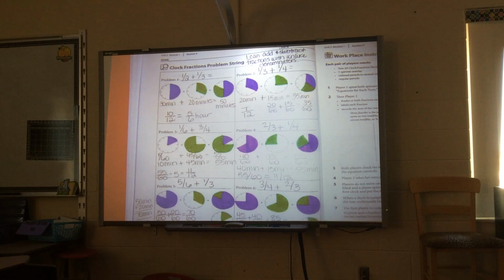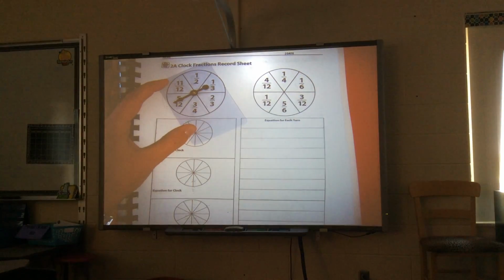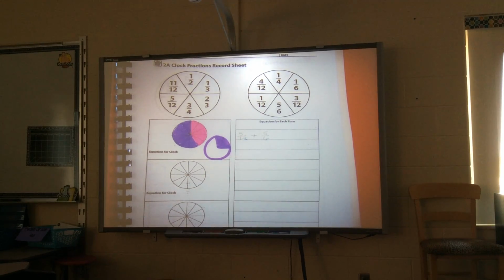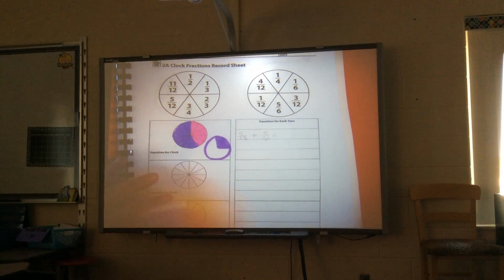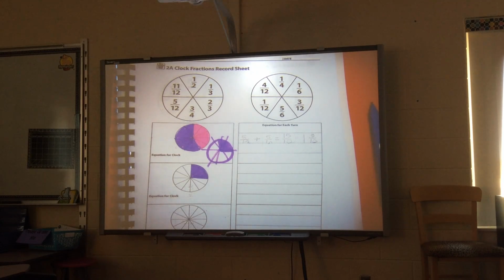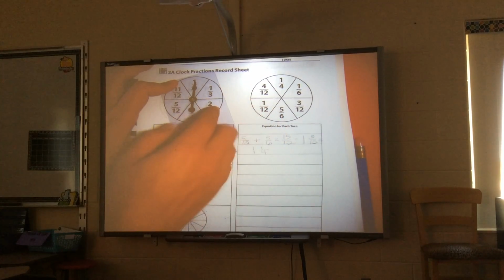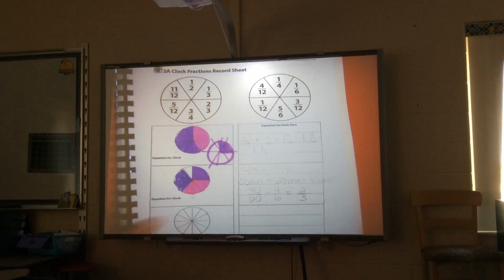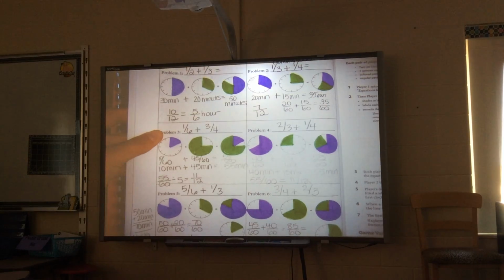Workplace 2A: Clock Fractions